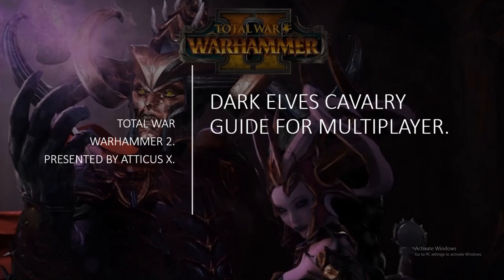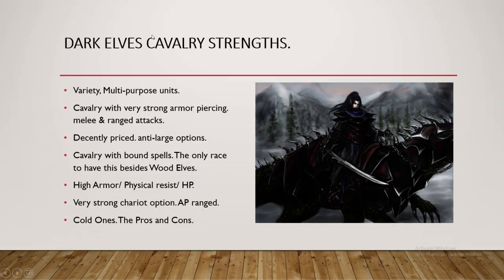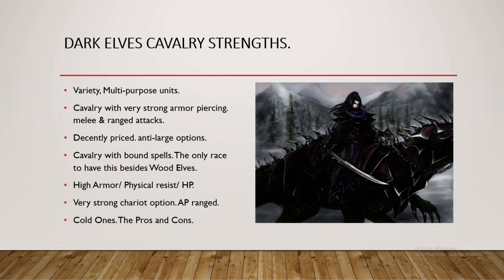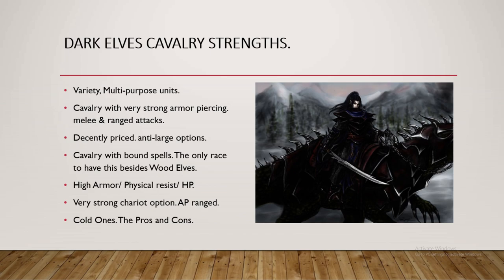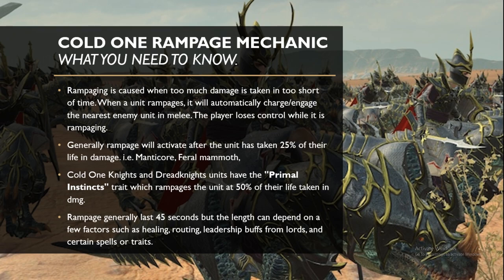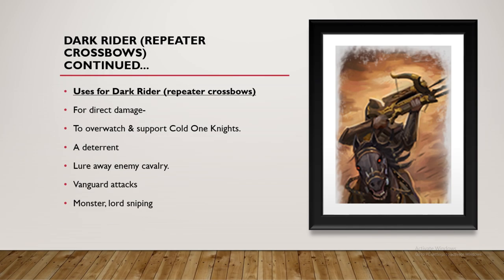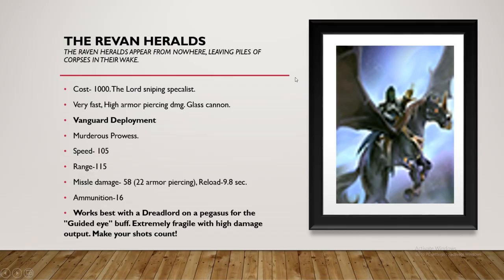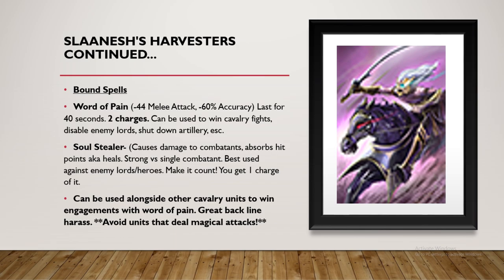Dark Elves Cavarly Guide for Total War Warhammer 2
This is my second Dark Elves Guide focused on the cavalry of the Druchii. This is the link to my DARK ELVES UNIT GUIDE